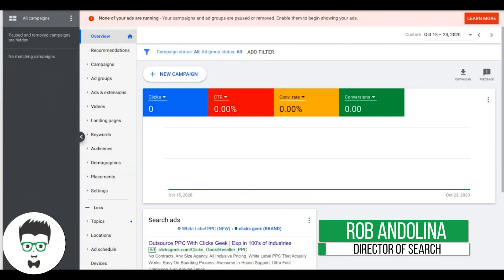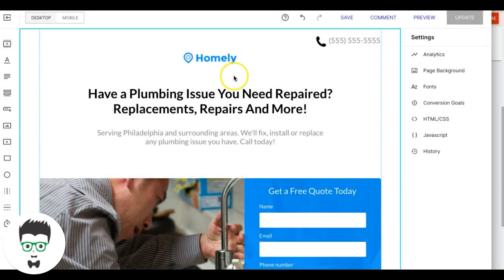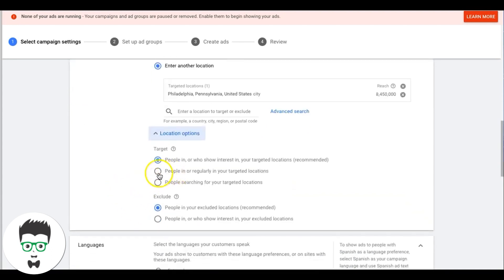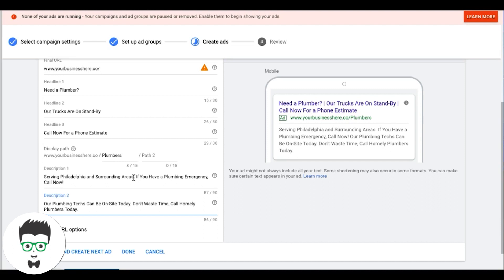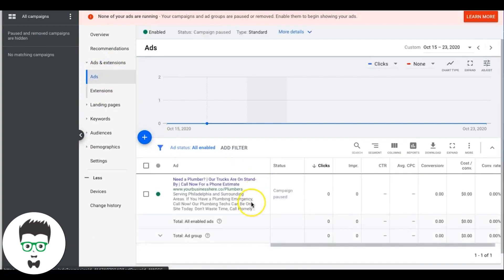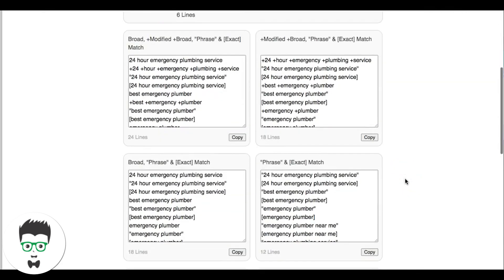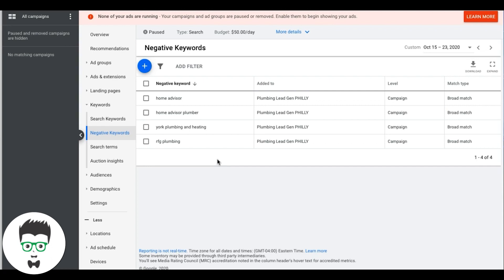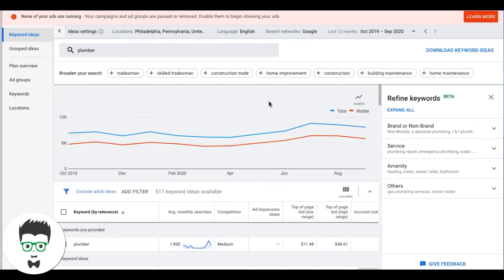Ultimate Google Ads Tutorial! | Step-By-Step How to Build A Google Ads Campaign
Google Ads Tips | How To Build A Google Ads Campaign Google Ads Tutorial / Google Adwords tutorial:

In this tutorial video I run through building a brand new Google Ads LEAD GENERATION campaign from start to finish INCLUDING setting up FULL conversion tracking (contact form leads AND phone calls). Interested in learning how to setup a google ads campaign? Then this Google ads training video is for you! This ultimate guide will give you all the information you need to build a successful Google Ads campaign.

⏱️TIMESTAMPS⏱️
0:00 Intro
2:20 How to set up Conversion Tracking
12:00 Initial Campaign Build
17:45 How to build ad groups and find keywords
20:05 How to Create Ads
25:45 How to manage your ads
44:05 Negative keywords
47:00 Ad Extensions
53:50 Tips & Outro